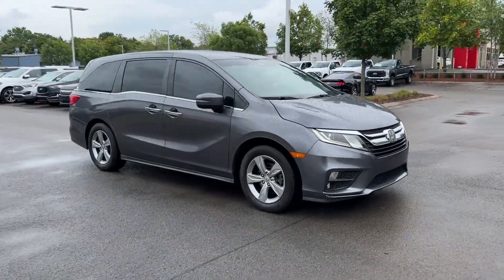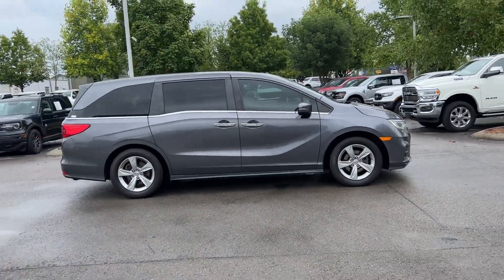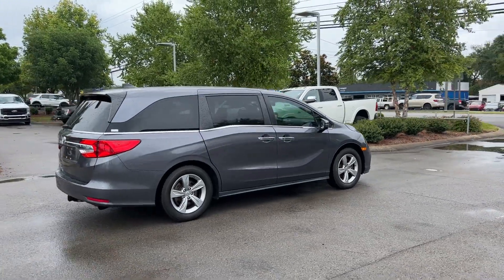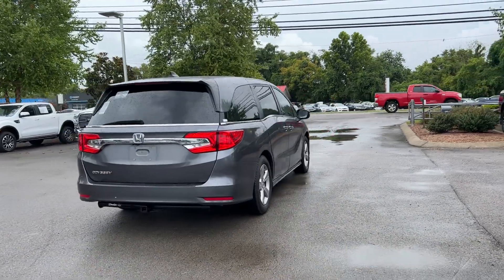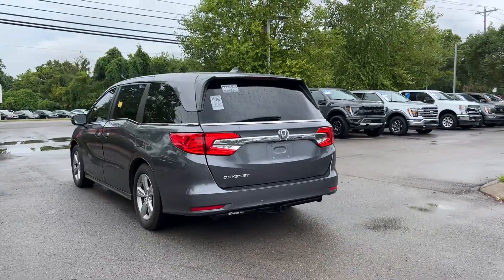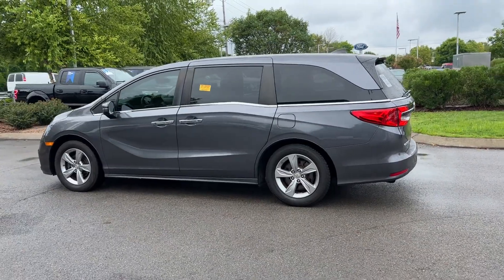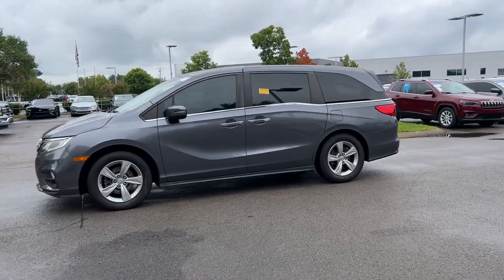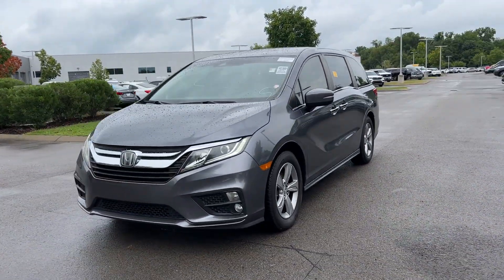2018 Honda Odyssey EX-L Murfreesboro, Nashville, Cookeville, Clarksville, Chatanooga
2018 Honda Odyssey EX-L 5FNRL6H75JB017673 Video